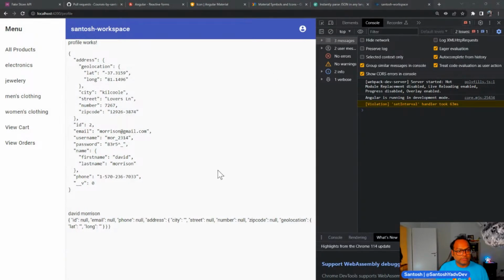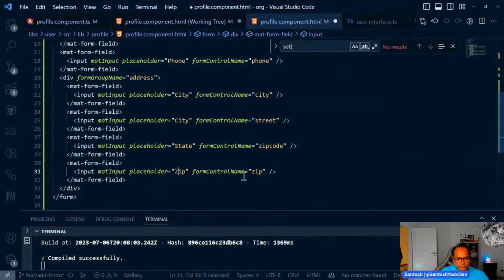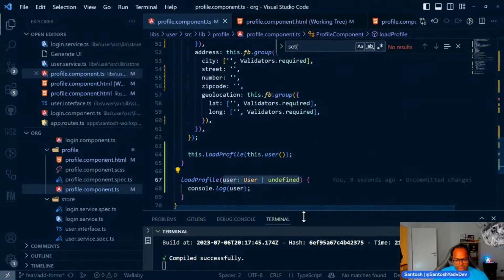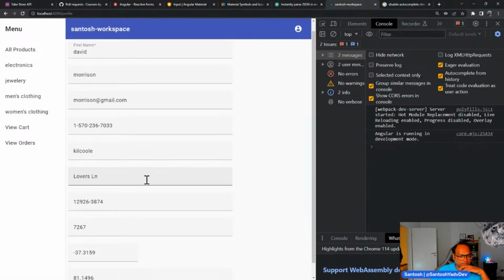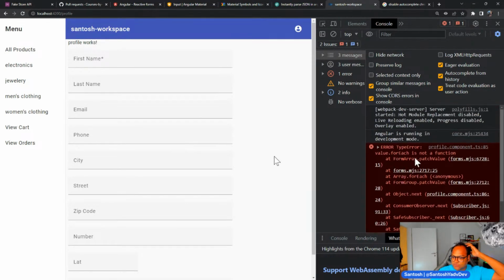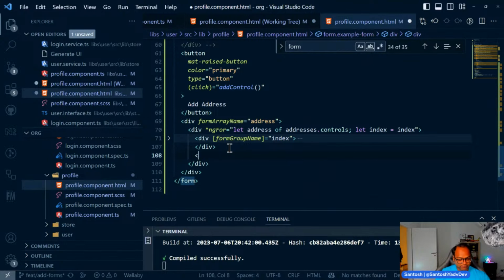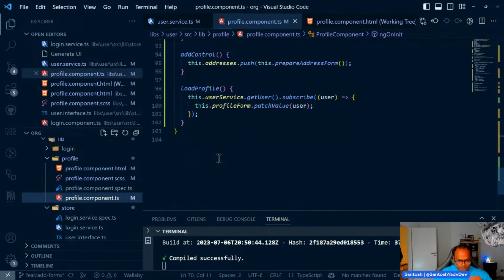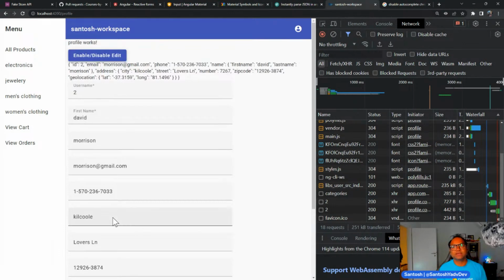Learning Angular with Santosh - Form Builder and Dynamic Forms